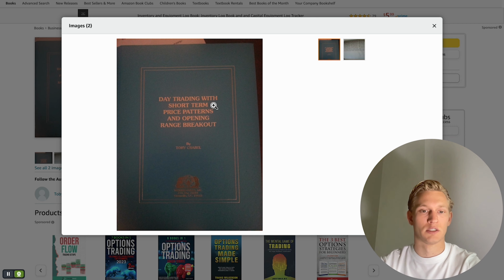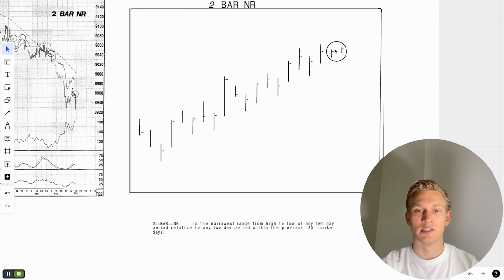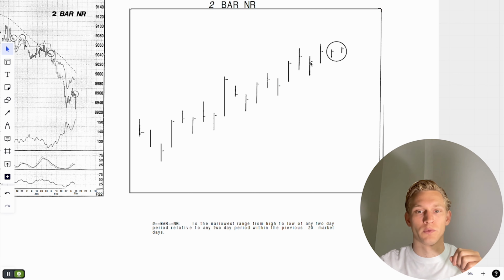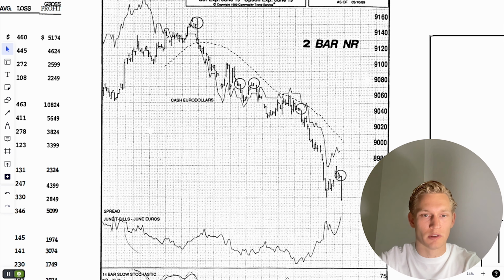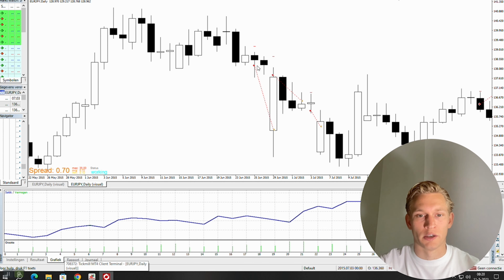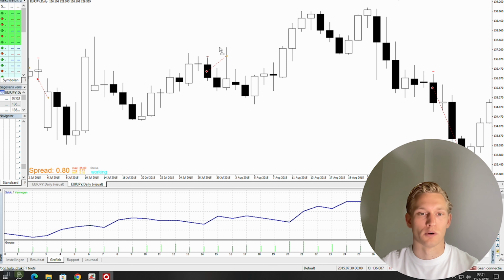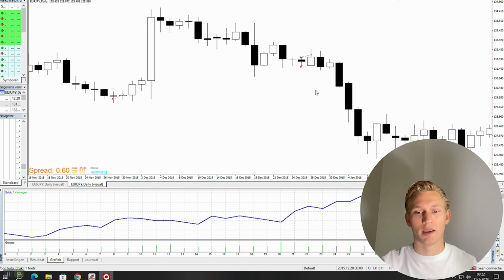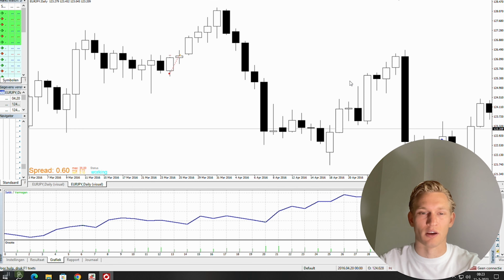Insider Trading Bot Gains 91.9% - Don’t Miss Out!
In this video, we're going to show you a Hedgefund manager's strategy that has a 91.1% gain over the past year!

This strategy is based on technical analysis and uses patterns to make profitable trades. If you're looking to start trading forex, then this is the strategy for you! We'll show you how to install pattern recognition software and make profitable trades. after watching this video, you'll be able to make some money trading stocks and forex!

We understand the importance of having the right tools when it comes to trading, which is why we've decided to give away our top-of-the-line trading bot for free. Our bot is equipped with advanced algorithms and machine learning technology, making it one of the market's most reliable and profitable bots. Don't miss out on this opportunity to take your trading game to the next level!